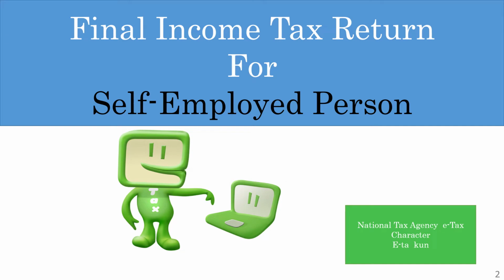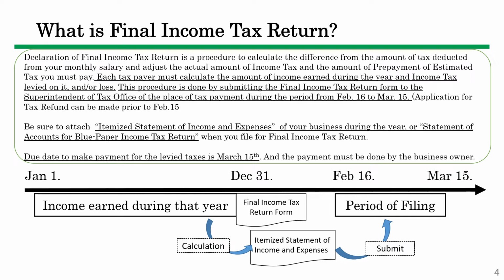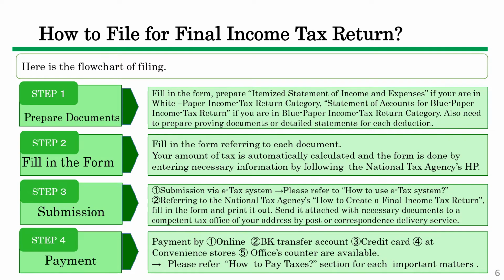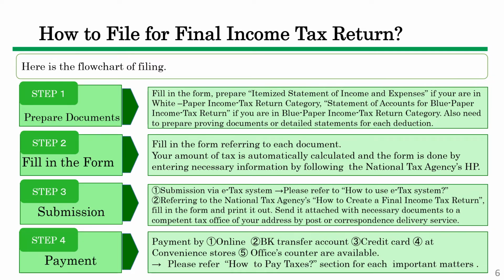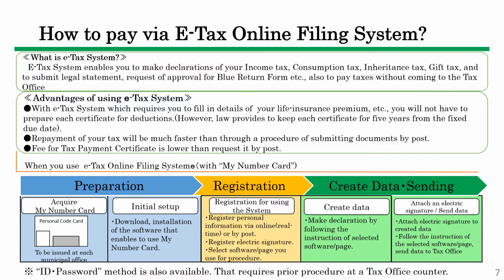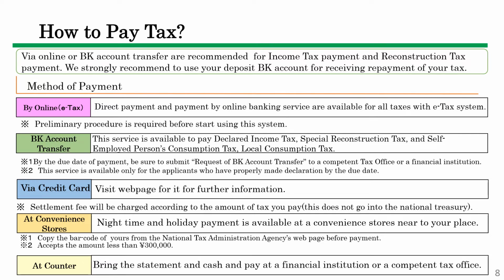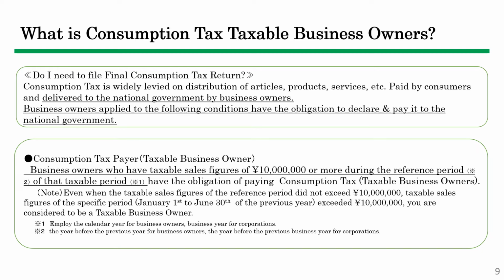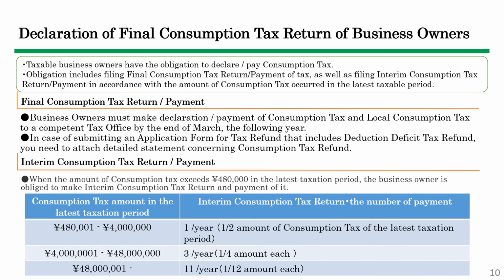Final Income Tax Return for Self-Employed Person 川口市 個人事業者の所得税等の確定申告について（英語）